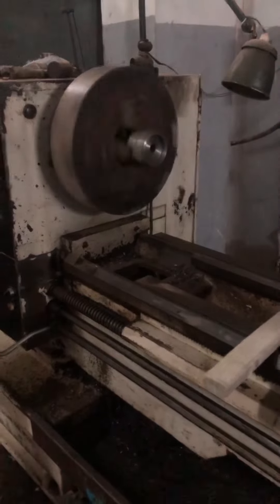DMTG Taiwan make Imoprted lathe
Make : DMTG
Model : 2008
Country : Taiwan
Size : 2000mm between Center
           14Inch Center height

Machine is sold and it was in excellent condition. Along with the machine we had all the accessories like steady , follow, phase plate , 4 jaw Chuck and collent motor.

C R machine Tools
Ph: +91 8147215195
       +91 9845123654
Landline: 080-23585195